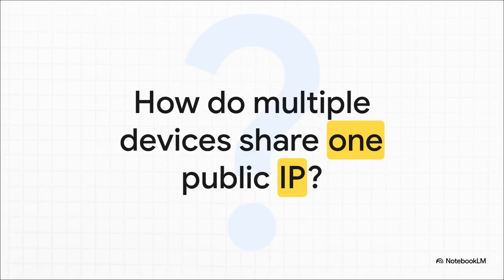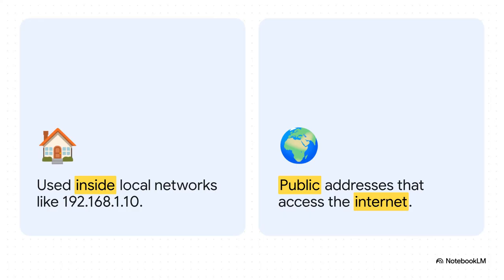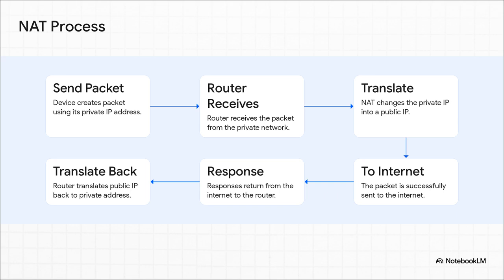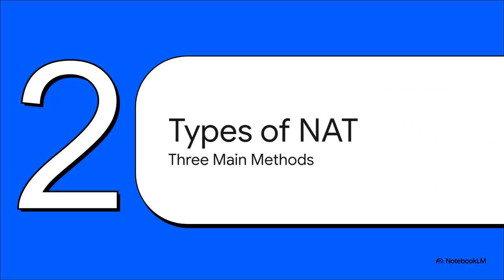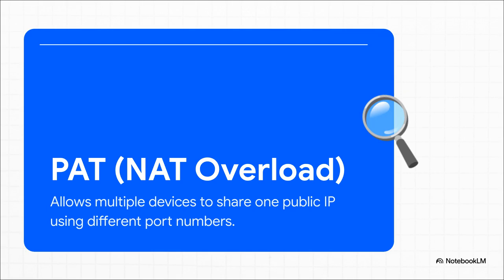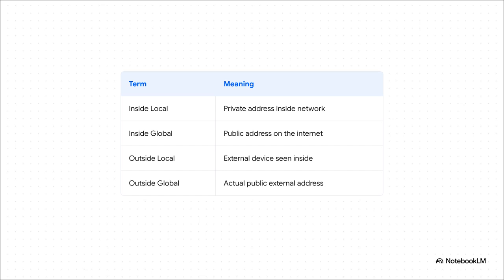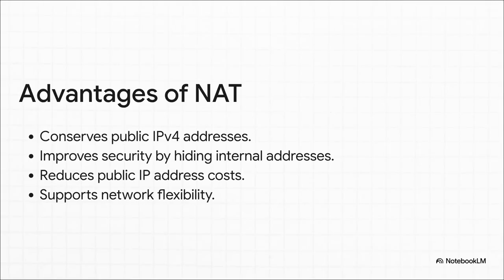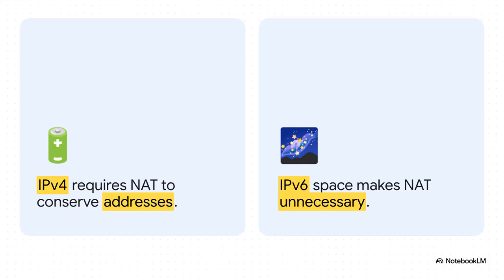NAT Explained Simply | Network Address Translation for Beginners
Learn NAT explained simply for beginners.

In this video, you will learn:

✔ What NAT is
✔ How NAT works
✔ Static NAT
✔ Dynamic NAT
✔ PAT (NAT Overload)
✔ Private vs Public IP addresses
✔ NAT advantages and disadvantages

Perfect for:

• Networking students
• CCNA learners
• IT beginners